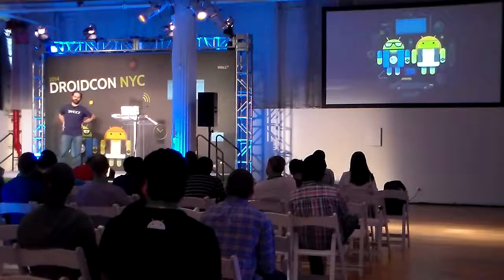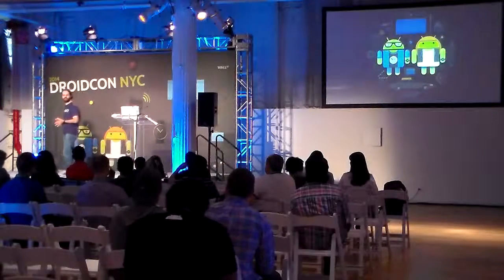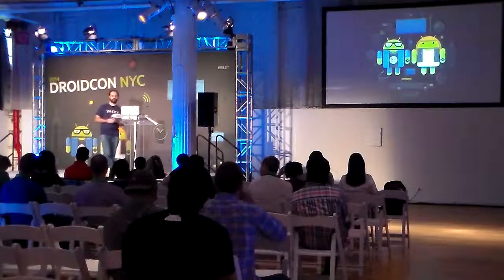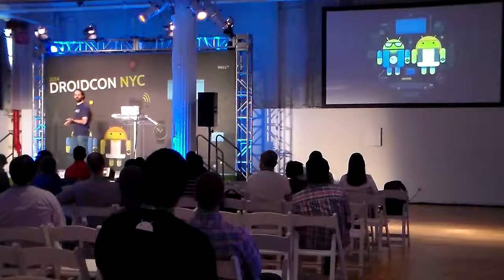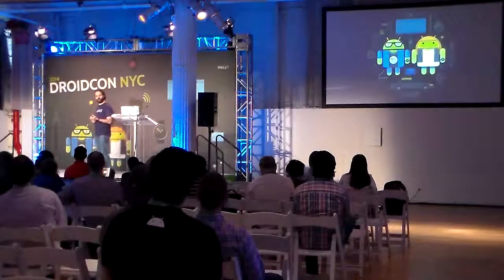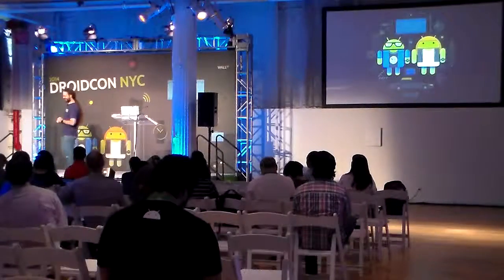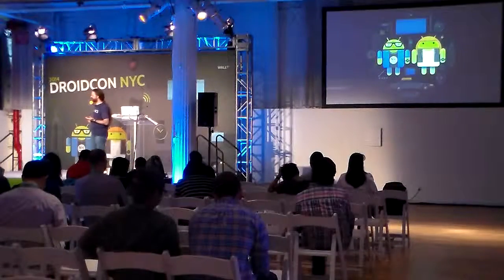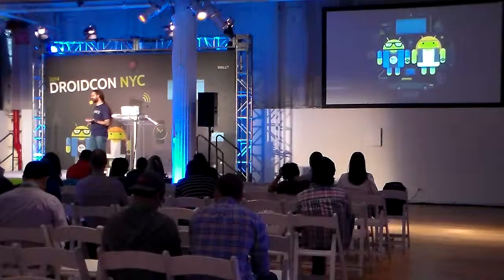Applying brand guidelines within Android guidelines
Jean-Baptiste Quéru, Yahoo! Android Architect